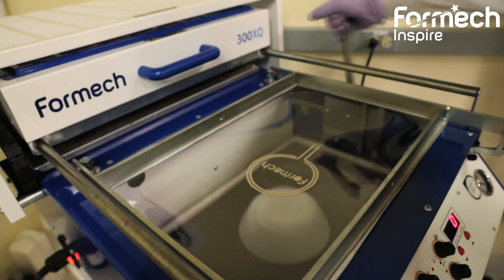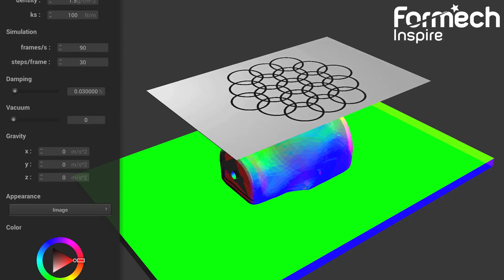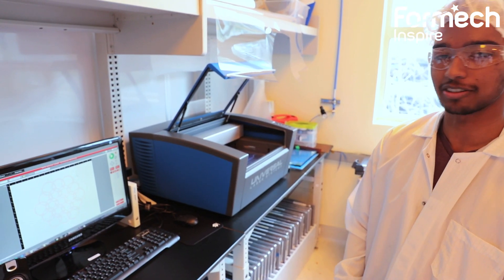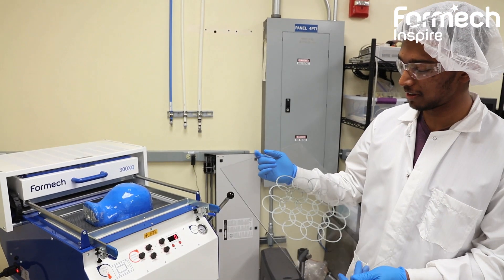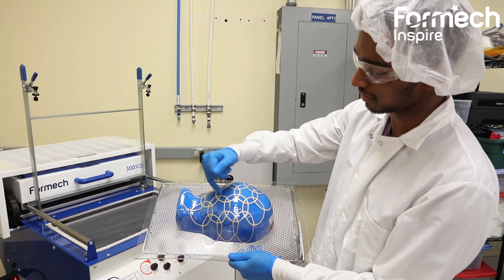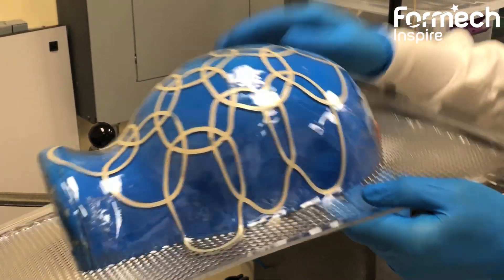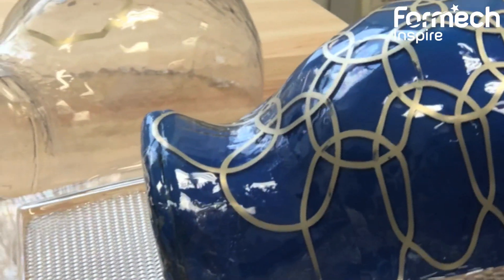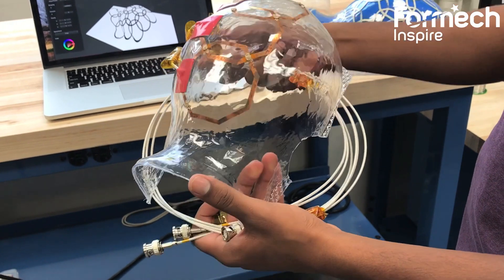Creating a Buzz with Thermoforming, at UC Berkeley: Part 2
Watch and listen as UC Berkeley Graduate Scientist Karthik Gopalan takes us through how he’s using Formech machinery to improve the standard of MRI Scanning in healthcare!